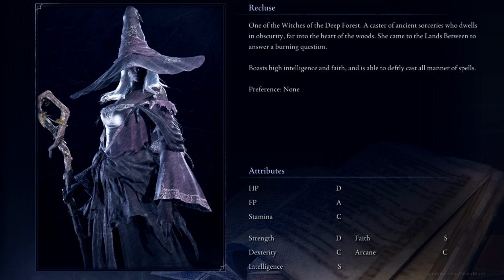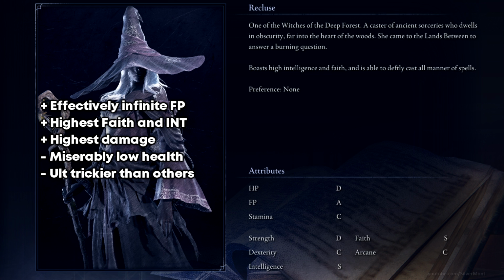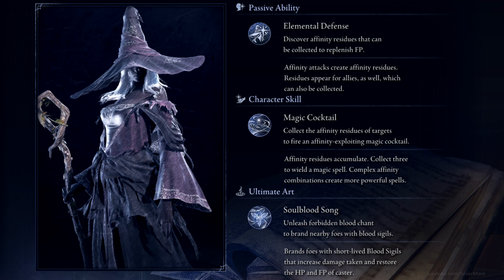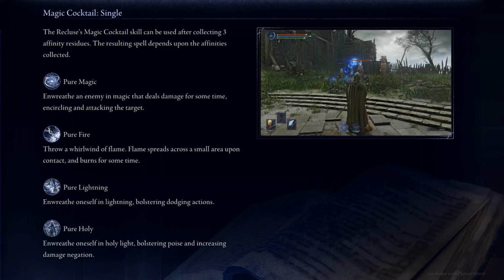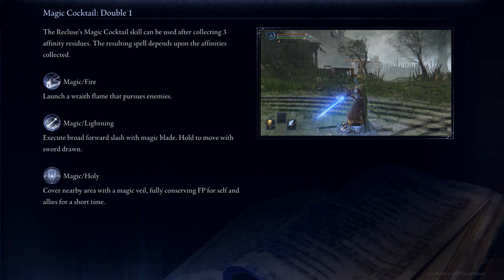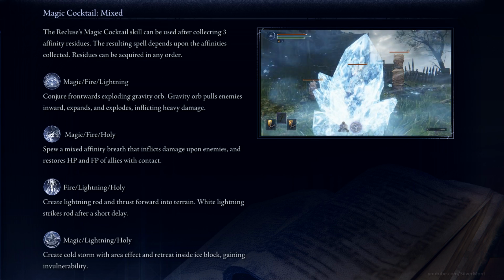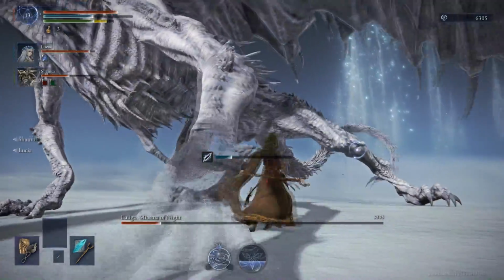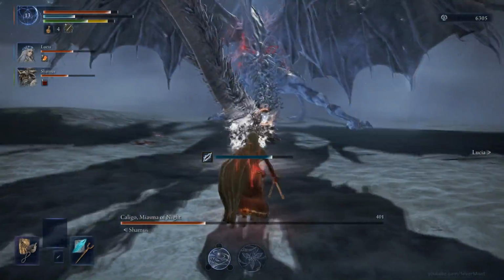Nightreign - Recluse Starter Guide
Elden Ring Nightreign - Beginner Tips for the Recluse

I'm a certified mixologist.